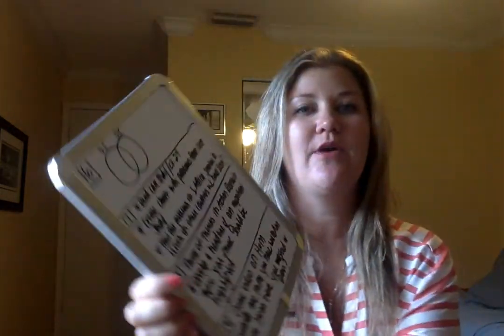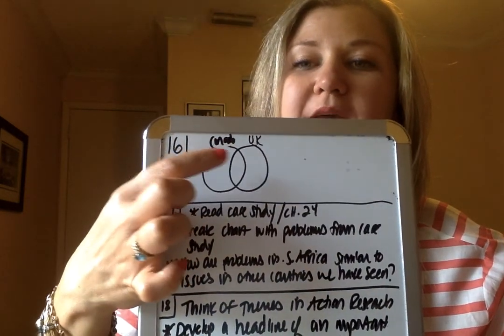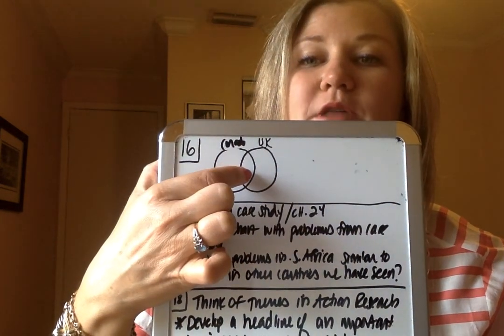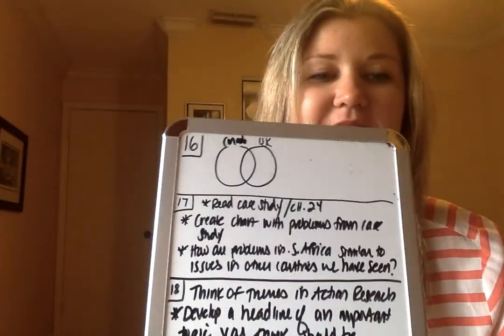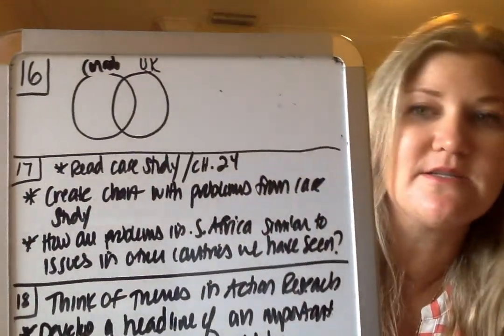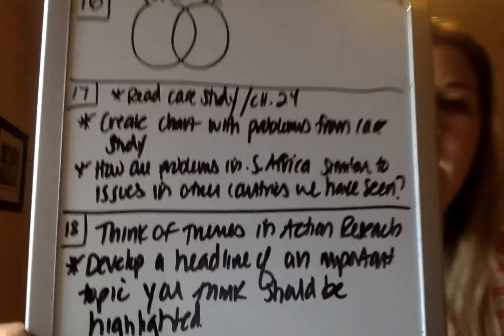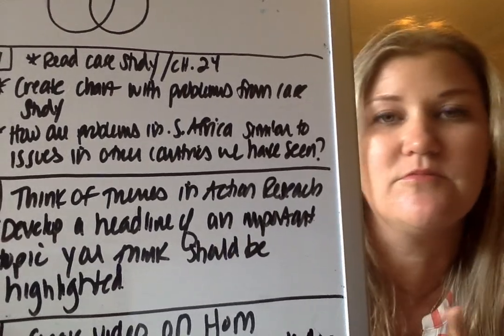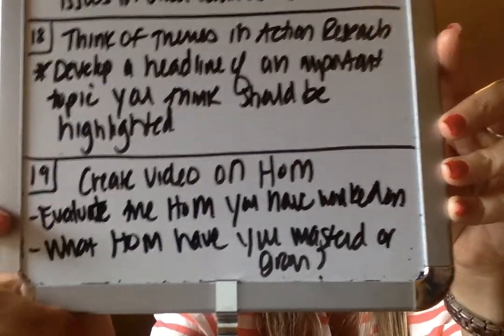EEc 3400 asssignments 16 19